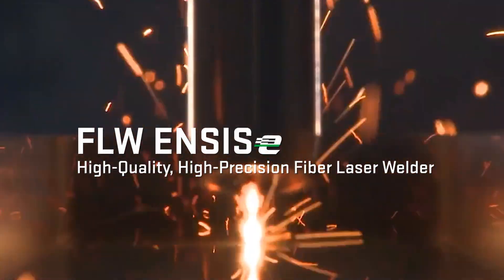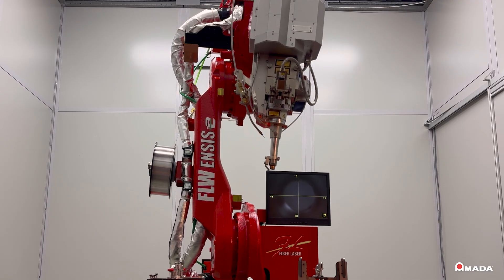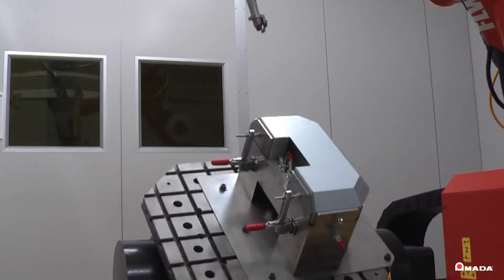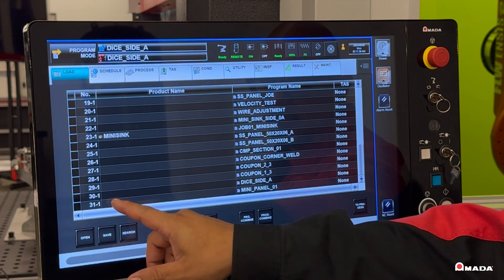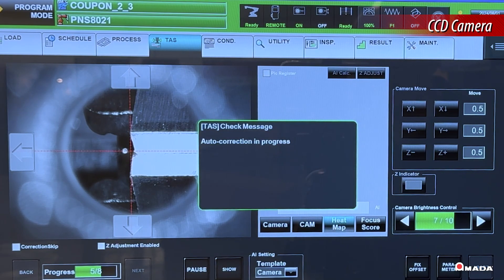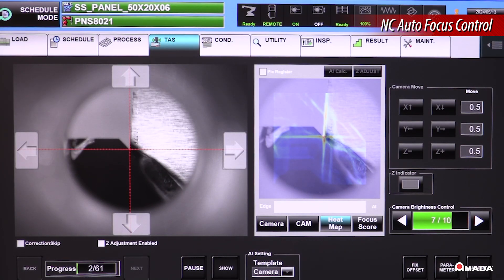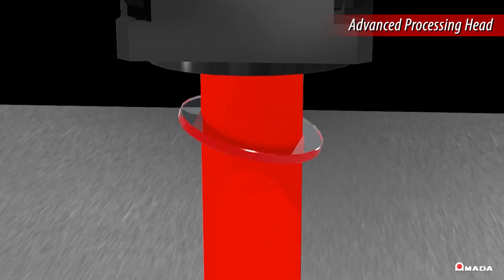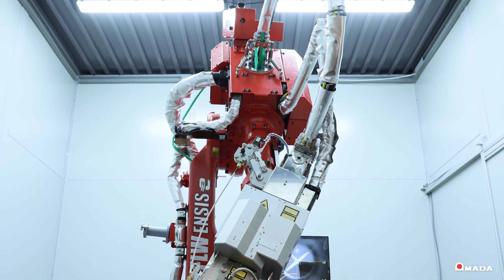FLW ENSISe Fiber Laser Welder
AMADA's Fiber Laser Welder (FLW) achieves a high-speed, high-quality weld not possible with a conventional laser welder. The FLW ENSISe is a complete welding solution equipped with a unique processing head, offline programming capabilities and many productivity enhancing features.